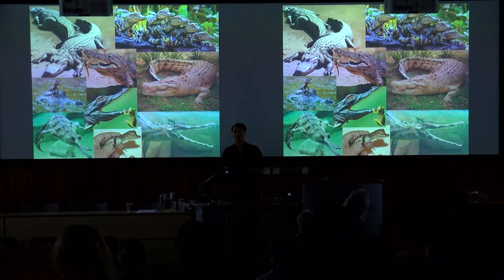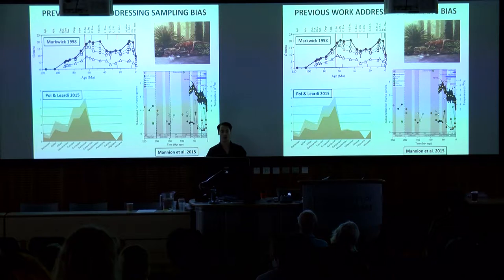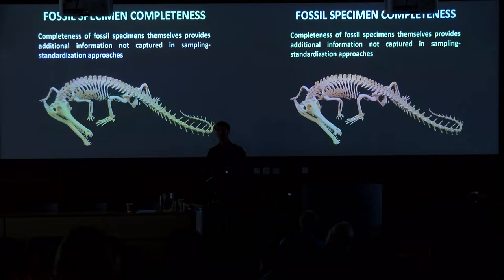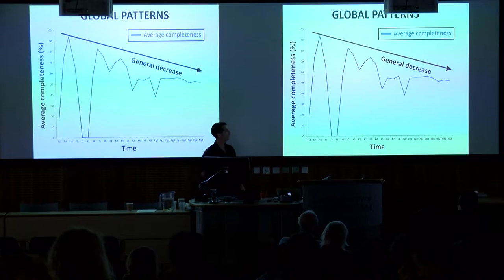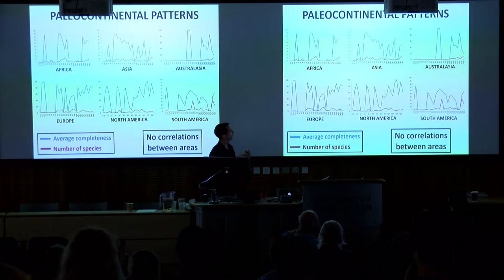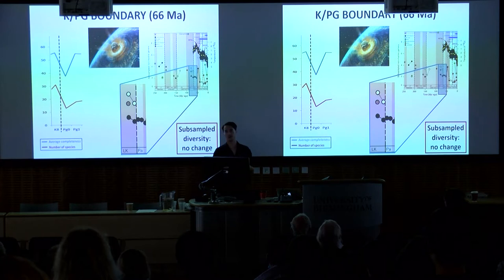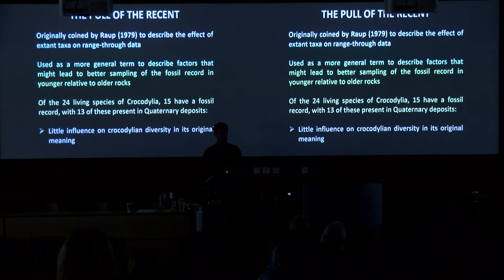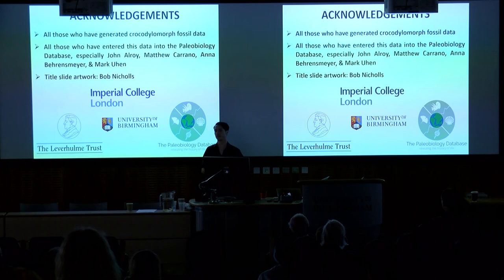SPATIOTEMPORAL PATTERNS IN FOSSIL SAMPLING BIAS AND THEIR IMPACT ON UNDERSTANDING ...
by Philip Mannion et al.